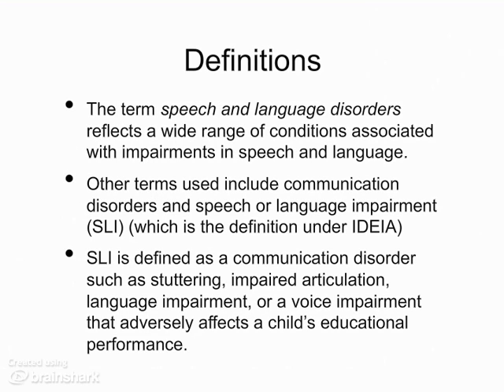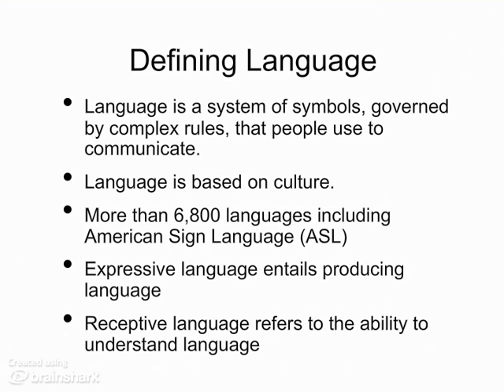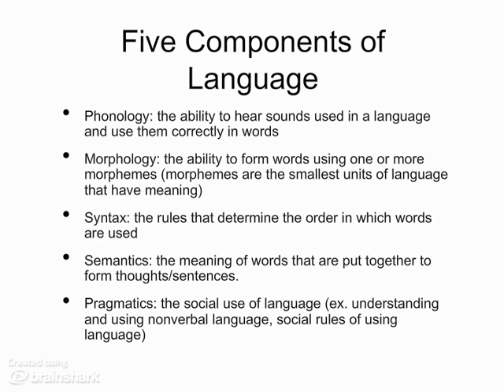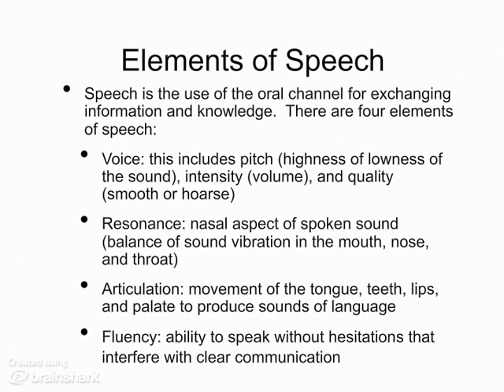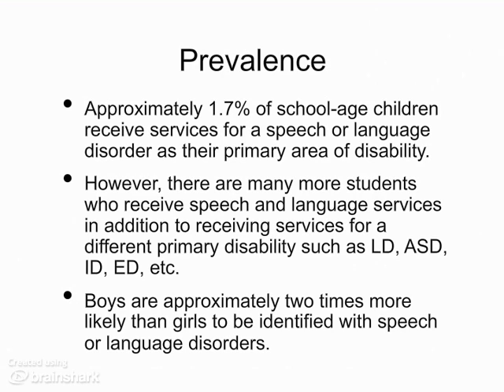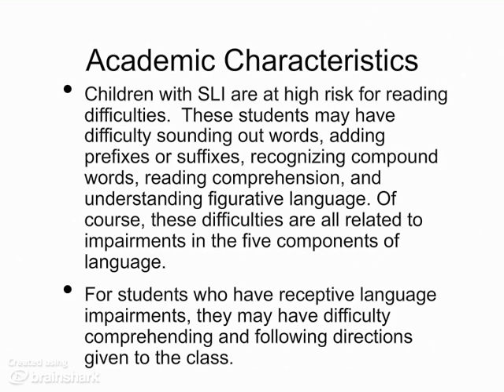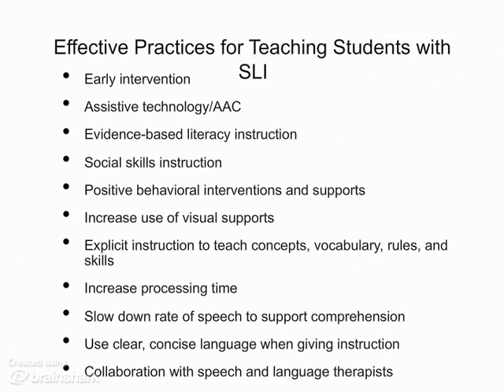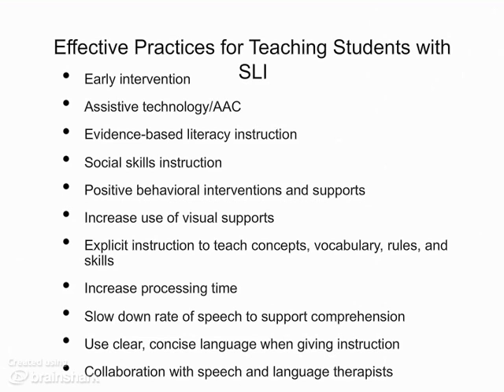Speech and Language Impairments